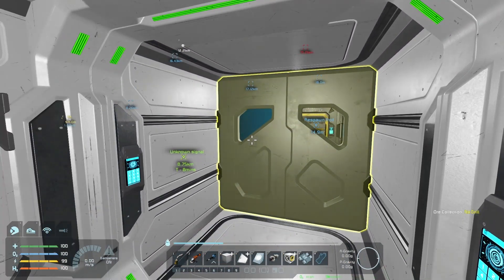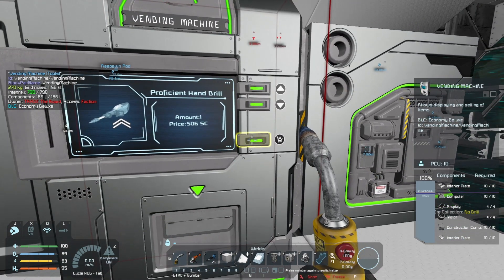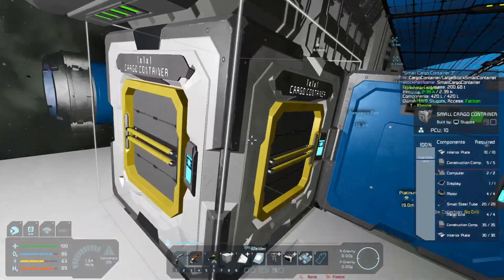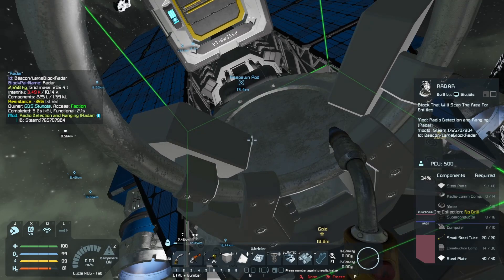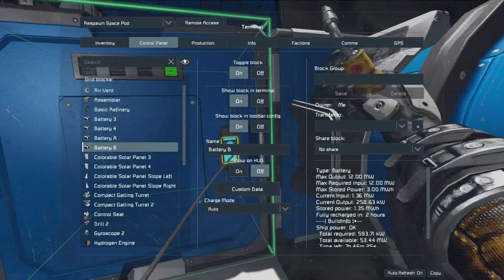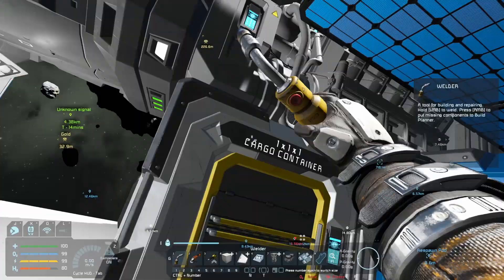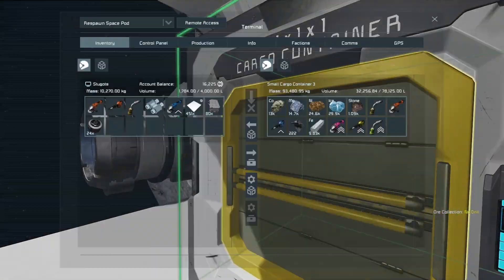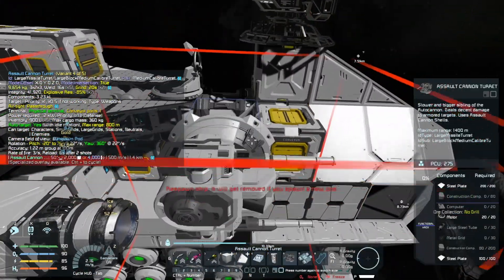Space Engineers Modded: Finding PVE ep. 2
Today I made some improvements to the ship.  And, almost, prove the power of the grinder, all while trying to keep everything powered up.

A list of the mods I am using (Or hopefully most of them anyway) can be found here: